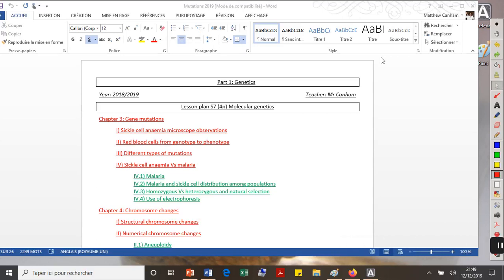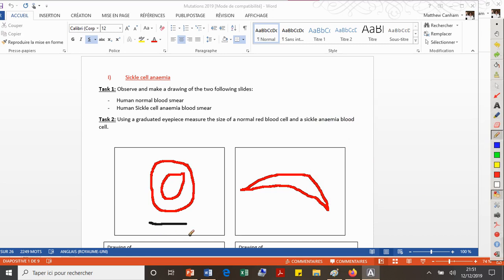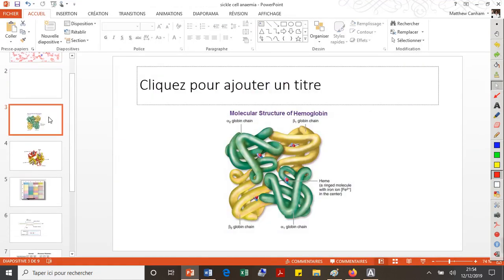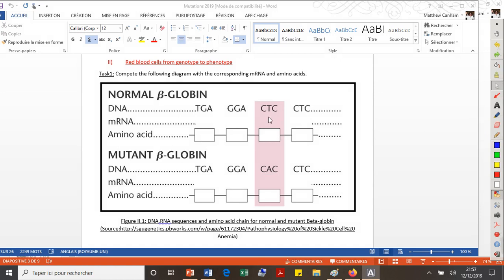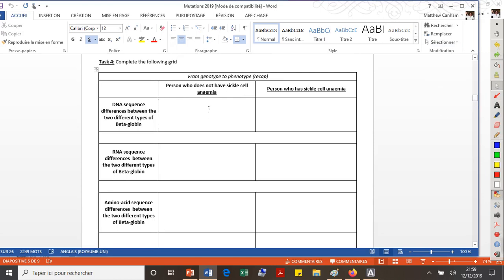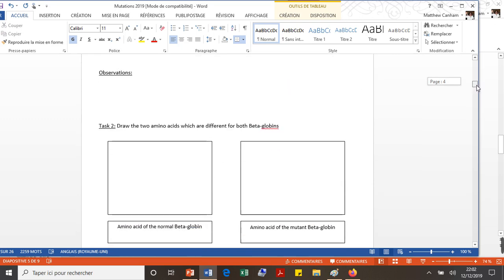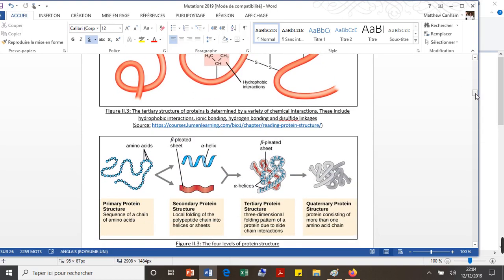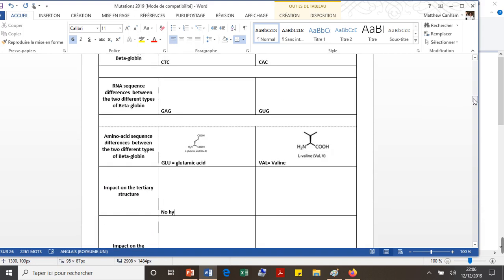Chapter 3: Gene mutations